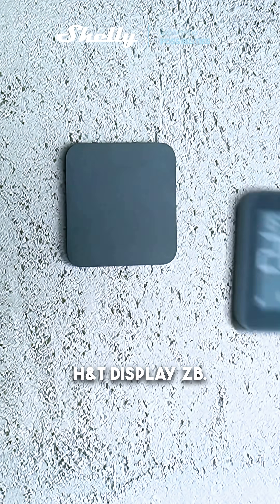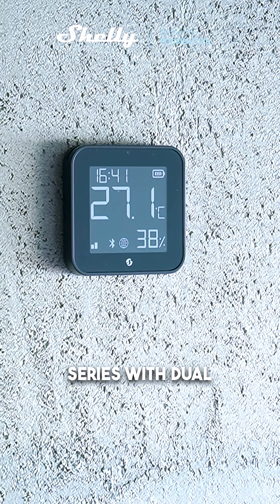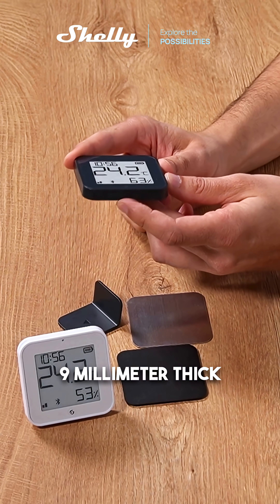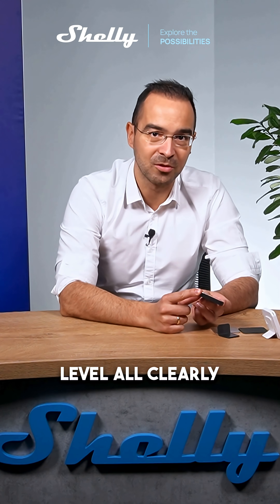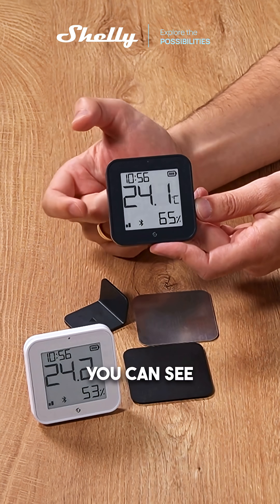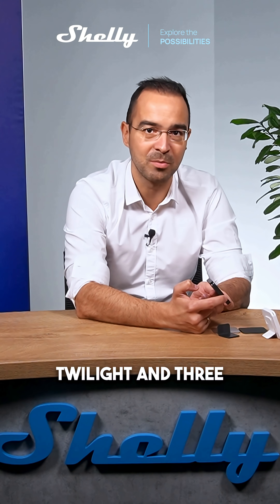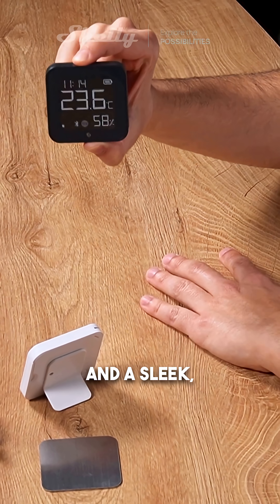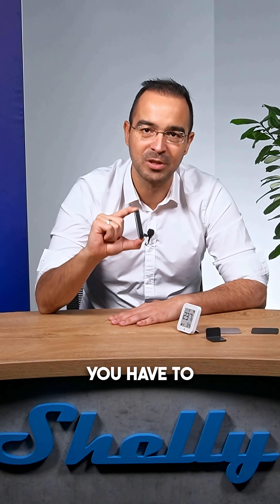Check out the Shelly BLU H&T Display ZB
Miroslav Gechev introduces us to the upcoming Shelly BLU H&T Display ZB
With Bluetooth & Zigbee, it shows temperature, humidity, light levels, and time - all at a glance.

👌 Easy setup
📲 Smart insights, always within reach